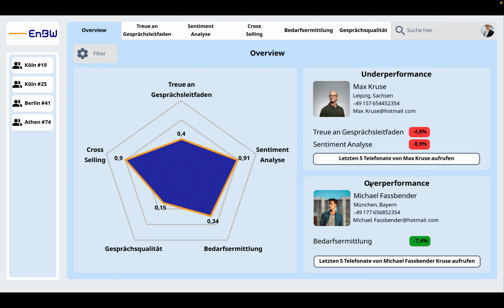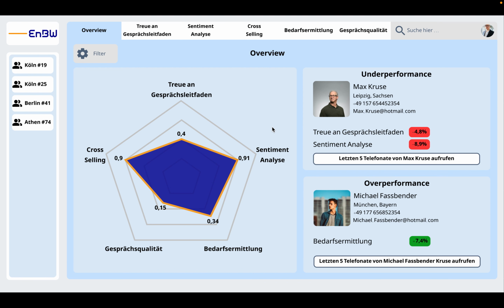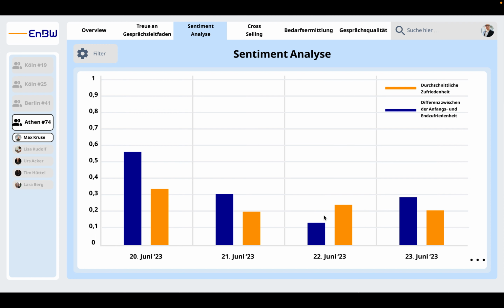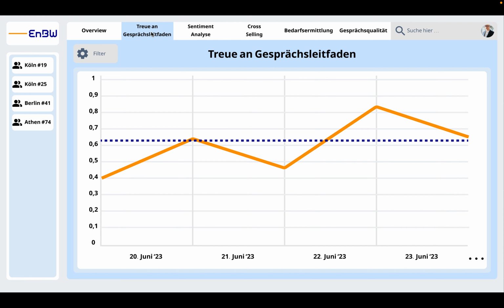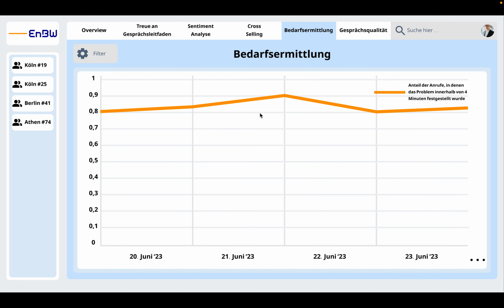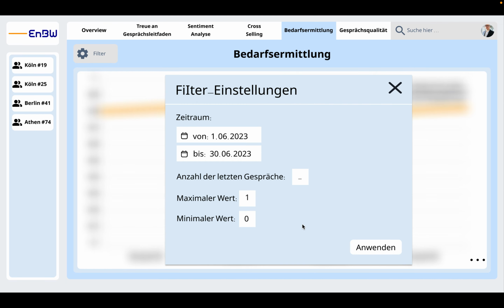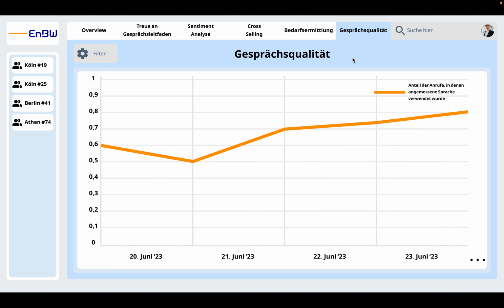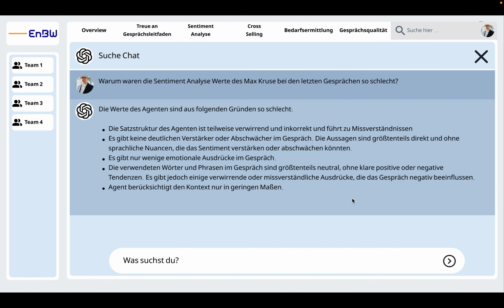Quality Management System for Customer Service Calls DIS2023 Team 8